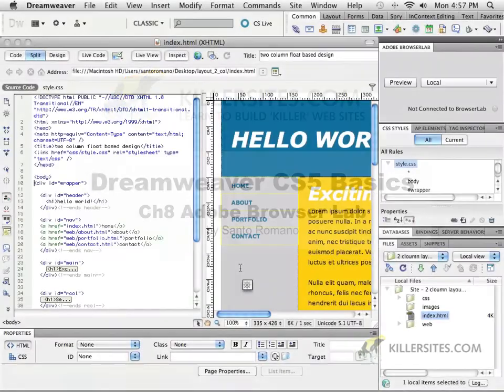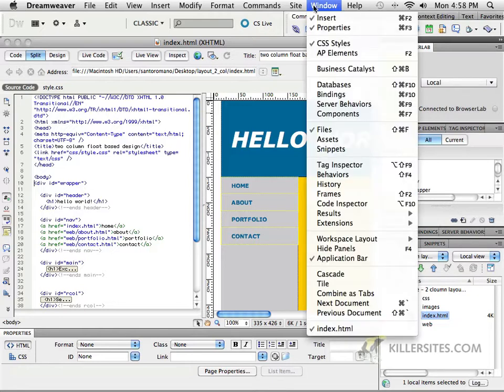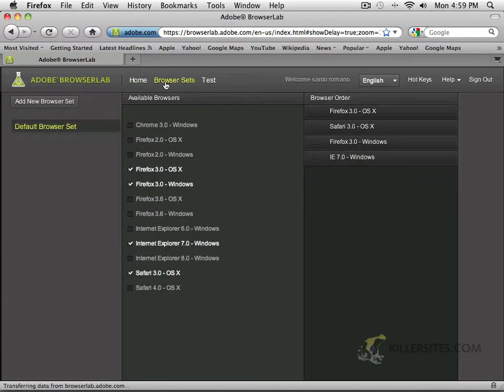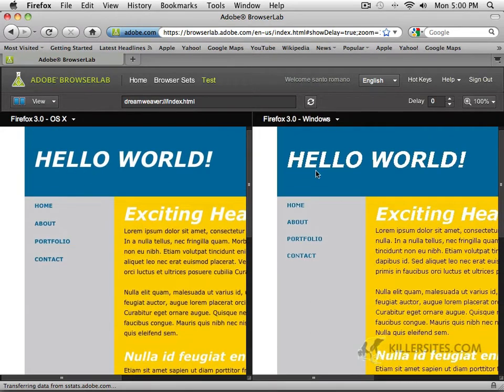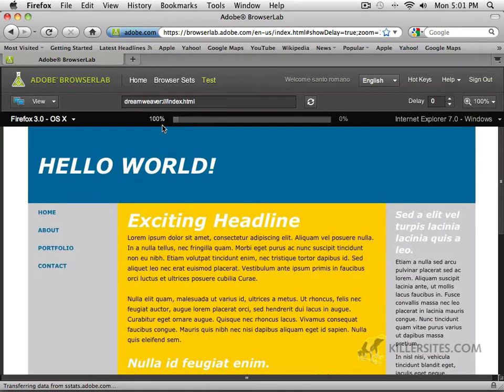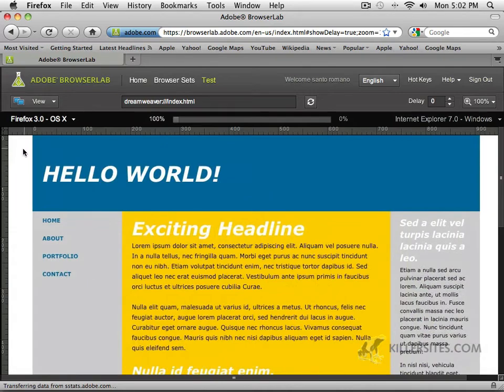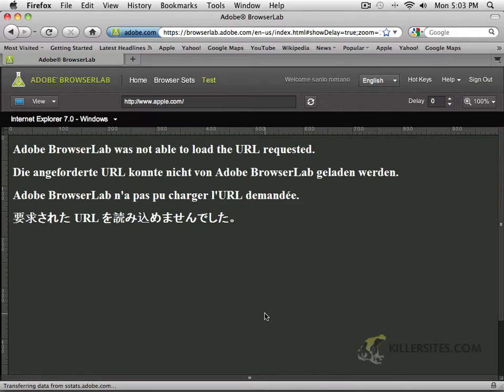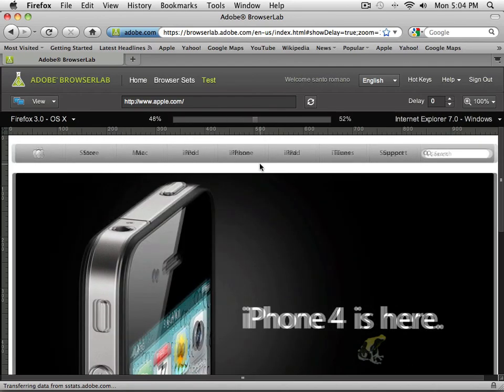Dreamweaver CS5 - Adobe Browser Lab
-In this video tutorial we take a look at a cool new feature called CS Live, specifically we look at the adobe browser lab! From our Dreamweaver CS5 Disc 2 course.